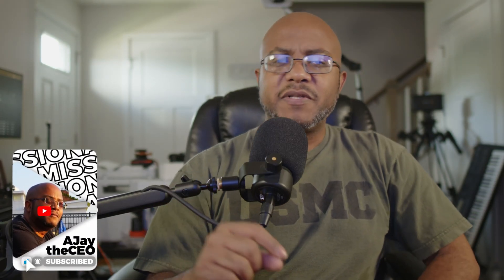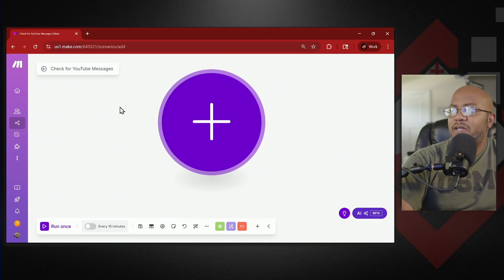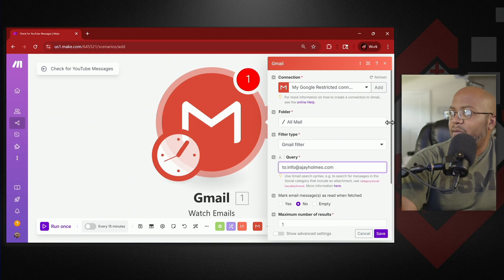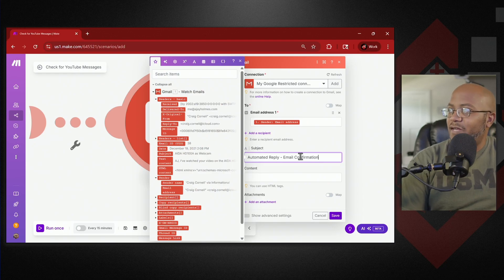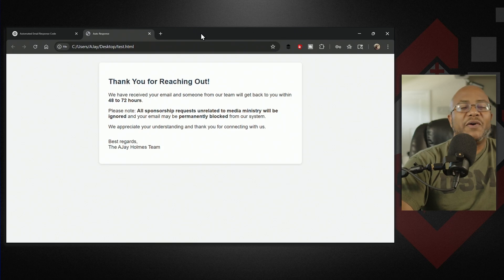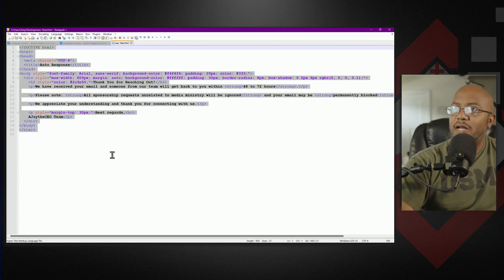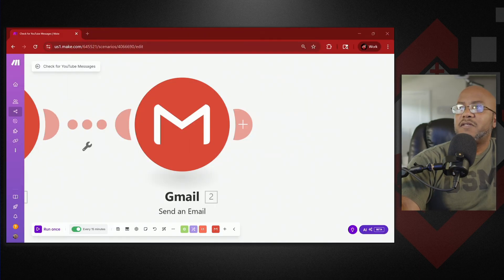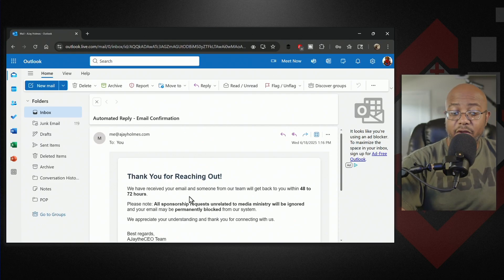How To Make An AI Email Responder with Make.com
In this video, I walk you through how to use Make.com to build a simple yet powerful automated email responder using AI tools. I show you step-by-step how to connect Gmail, filter incoming messages, and trigger a custom HTML email response—perfect for handling common inquiries and weeding out spam. Whether you're looking to streamline communication, manage sponsorship requests, or just want an auto-responder that feels a bit more intelligent, this is a great starting point. Plus, I share how this setup can be a game changer for ministries, prayer request lines, and live stream follow-ups. 👇

== TIMESTAMPS==
00:00 - Intro
00:02 - Automating email with Make
01:14 - Creating scenario in Make
02:29 - Linking Gmail + filters
04:30 - Sending auto-reply
05:54 - Generating HTML email
12:20 - Testing email response
13:38 - Ministry use cases
15:46 - Outro